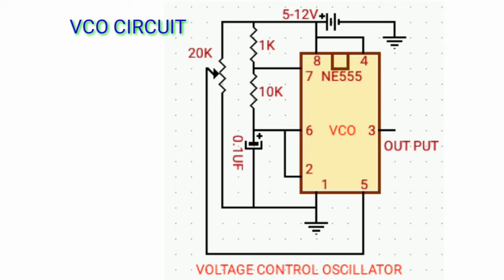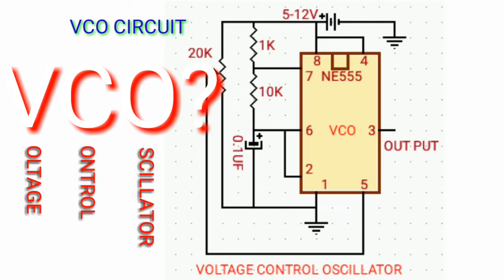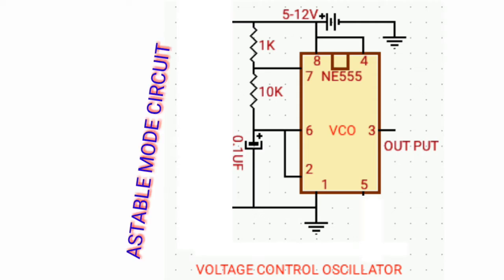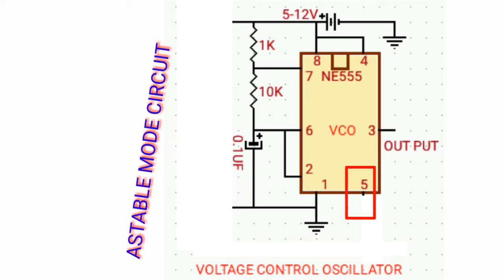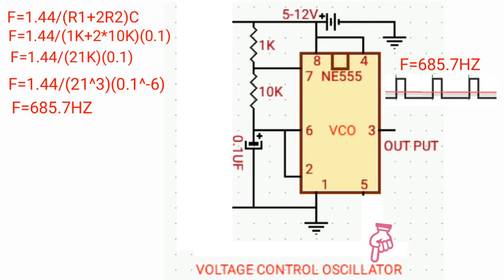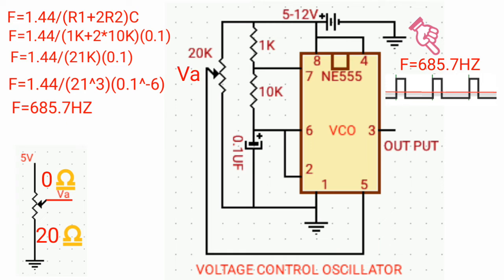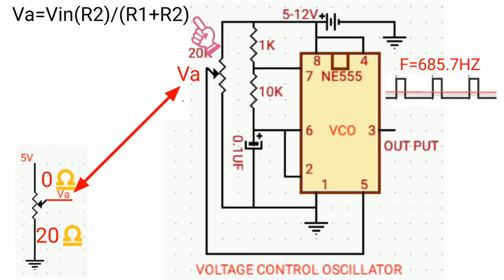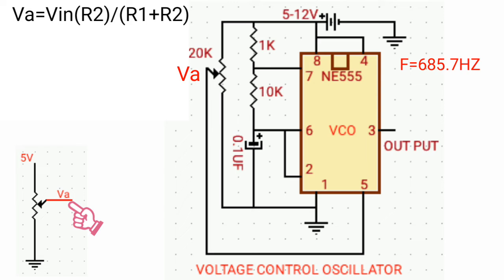HOW THE VOLTAGE CONTROL OSCILLATOR WORK & HOW TO CALCULATE